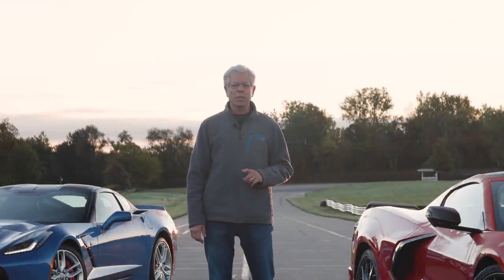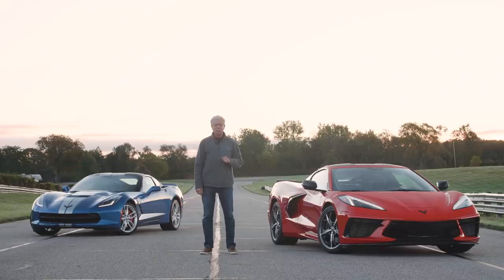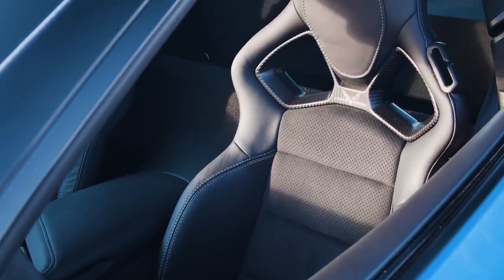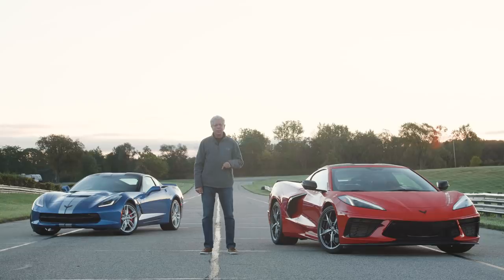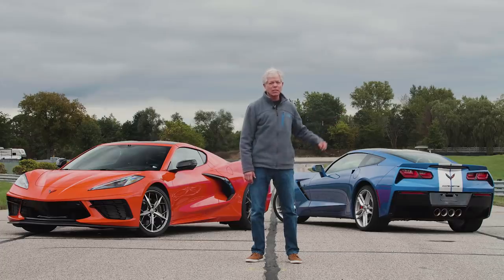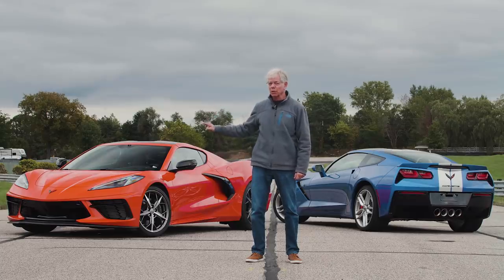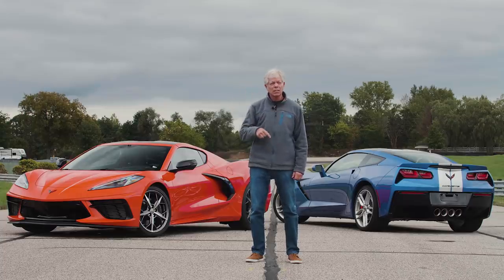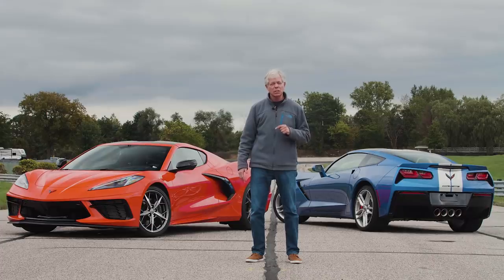Watch 2020 Chevy Corvette Stingray Fly in Our First Track Test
Our full test of the new mid-engine Corvette has dropped, and here's an inside look at the process.